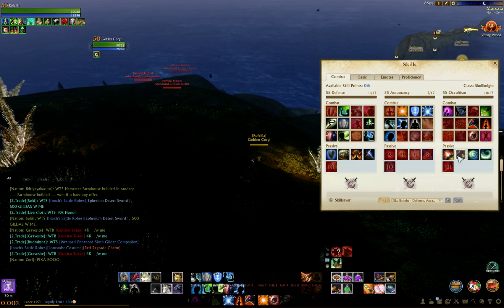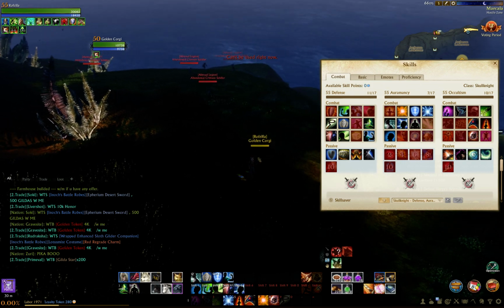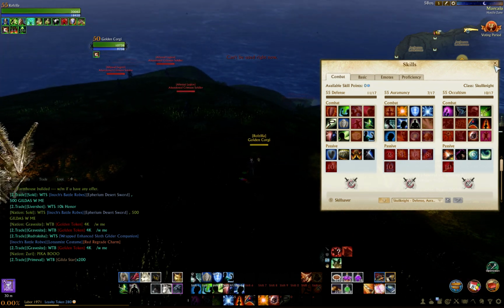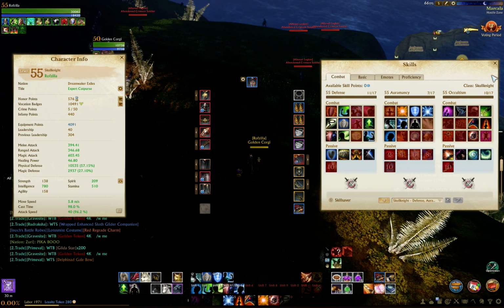Skullknight Build + Hiram Fast Farm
Quick video showing my build with skill rotation along with area rotation for farming. Hope you enjoy.